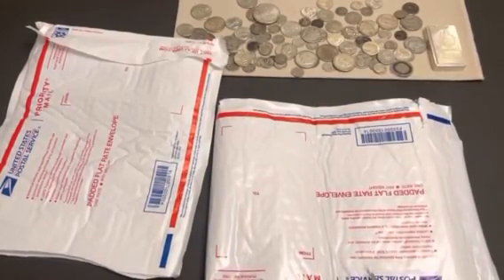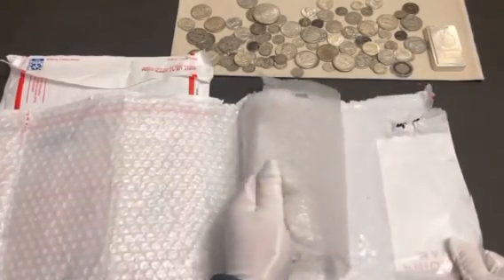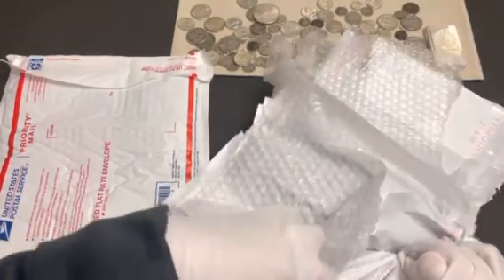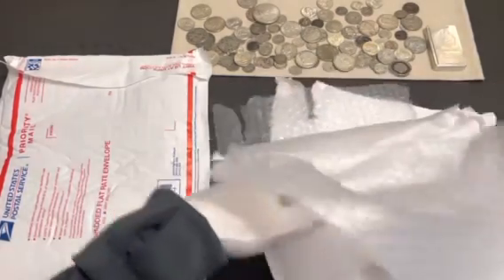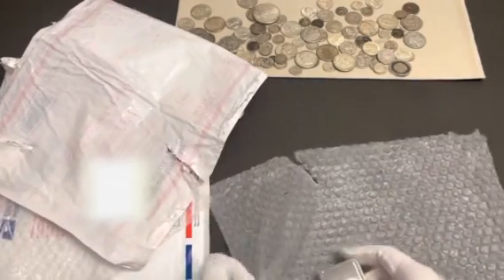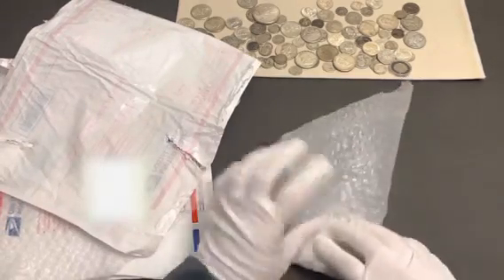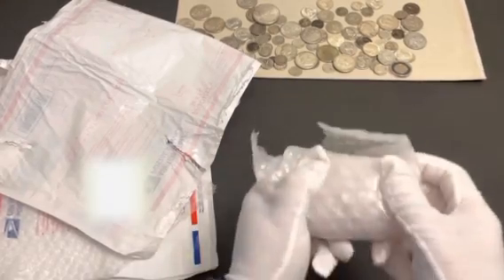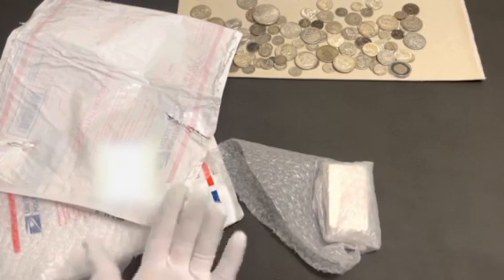QUICK TIP on HOW TO: Save money on packaging supplies!!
Save money and protect your goods!
If you are on a budget or would like to save money and time from going to buy bubble wrap. Check out this video for another solution.

Goal is to reach 1K – thank you!

Thank you @mysilverjourney
Thank you @RomanEmpireMetals